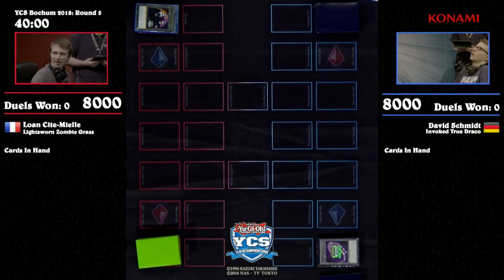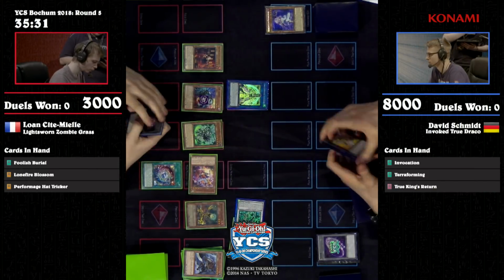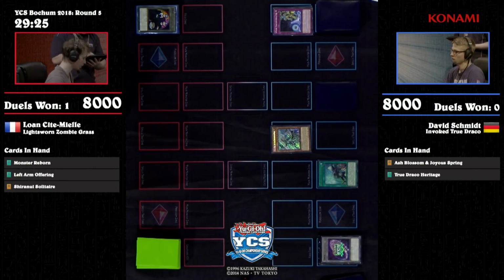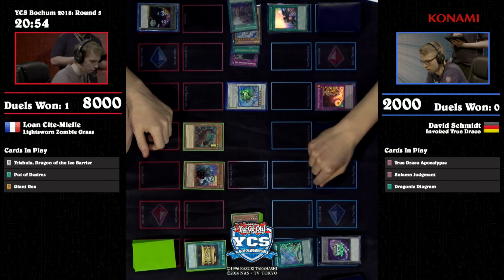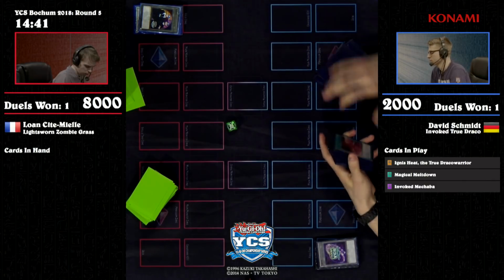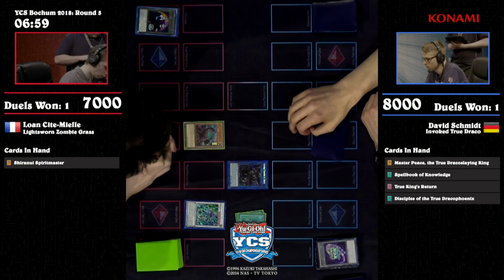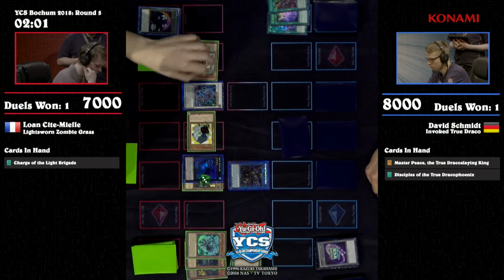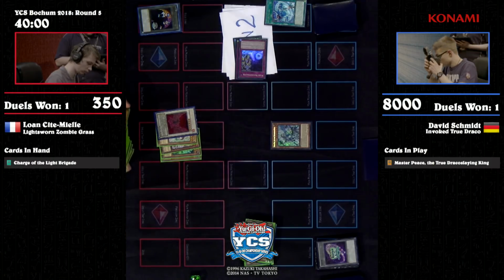YCS Bochum 2018: Round 5 Feature Match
Footage recorded from Yu-Gi-Oh! YCS Bochum, held on February 24/25, 2018.
Round 5: Loan Cite-Mielle vs. David Schmidt

Event Blog